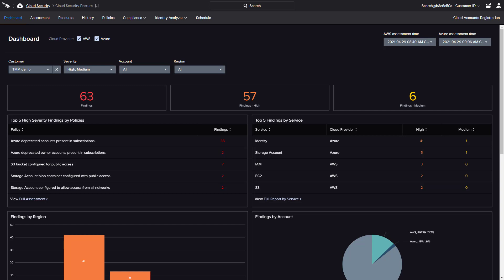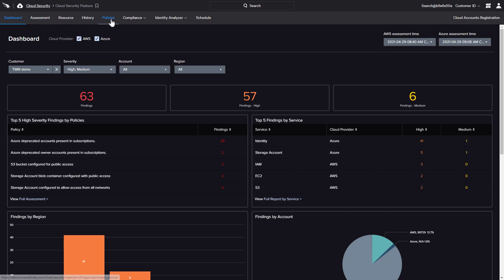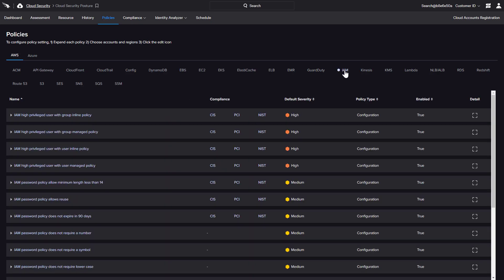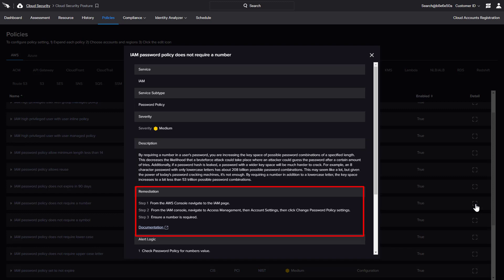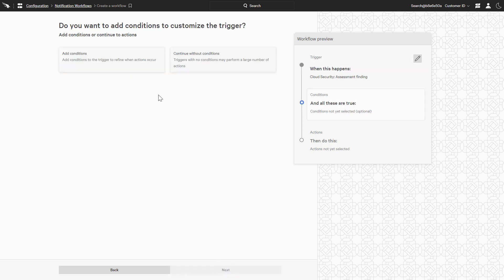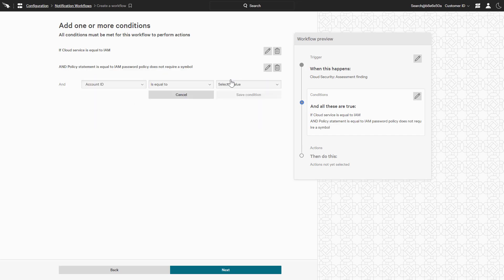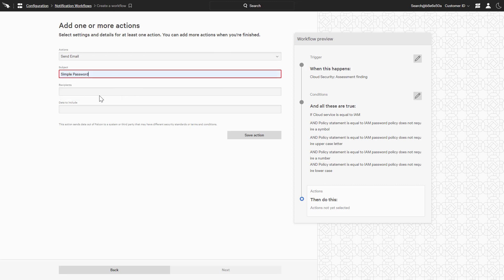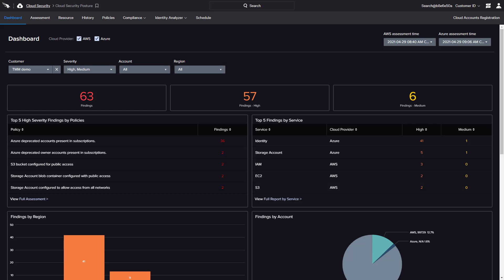How to Operationalize Falcon Horizon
This video will demonstrate how notification workflows can be used to operationalize cloud security posture management.

Additional Resources